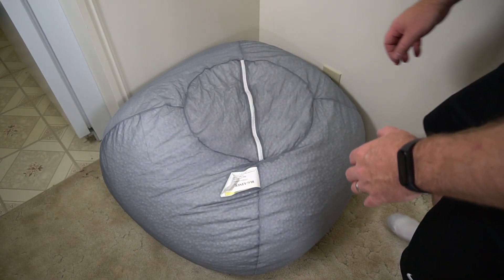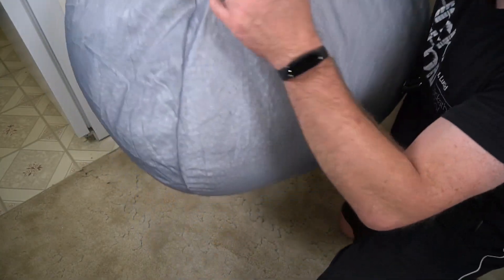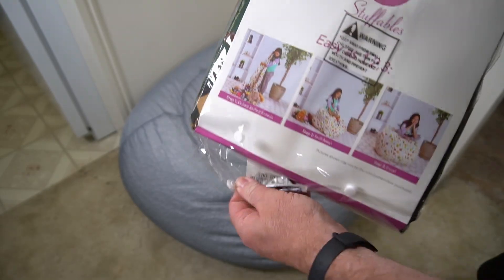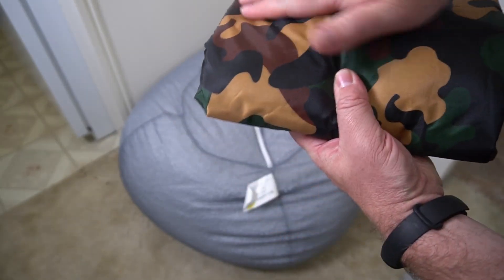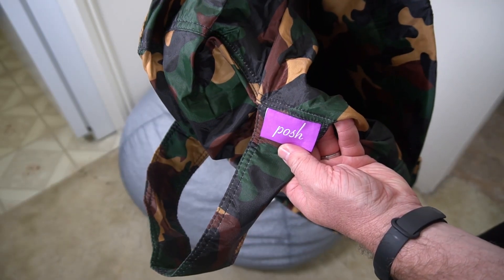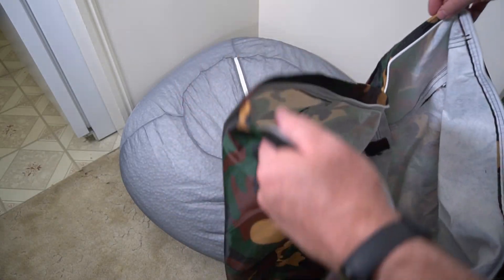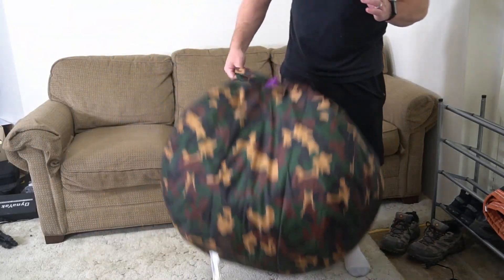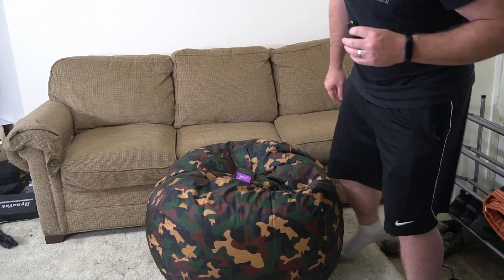My whole family loves this bean bag chair! Super comfy!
Here is the info listed on the Amazon product page:

Posh Creations Bean Bag Chair for Kids, Teens, and Adults Includes Removable and Machine Washable Cover, Soft Nylon - Camo Digital, 38in - Large

PREMIUM CAMO BEANBAGS: Posh Camouflage bean bags are durable, ultra soft and stuffed with comfy polystyrene beans and all have removable washable covers
GREAT LIGHTWEIGHT BEAN BAG FOR KIDS: Lightweight and easy to move from room to room, our kid bean bag chair is the perfect size for your kids or teens to claim as their own piece of furniture.  Measures:  38"D X 38"W X 27"H. Weighs 8 Lbs
FUN FURNITURE: From an office to a playroom or bedrooms, our chairs are a great addition to any room
KEEP IT CLEAN: All our Posh Bean Bags come with removable/washable covers which most competitors do not offer
REMOVABLE STYLISH COVERS: Choose from over a huge selection of colors and patterns for a kid, toddler, teen or adult